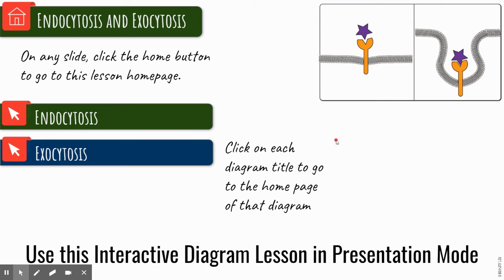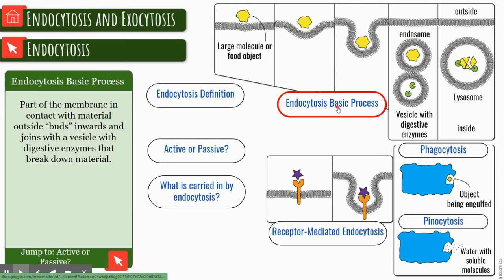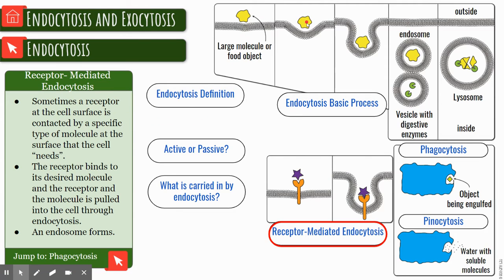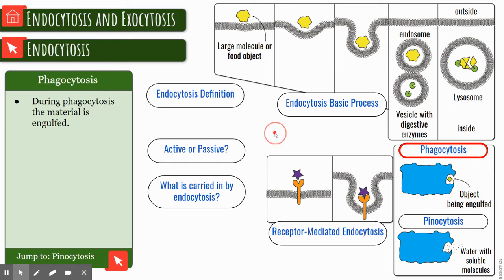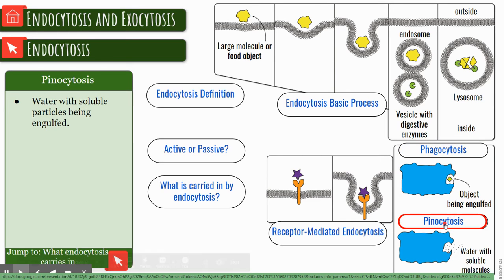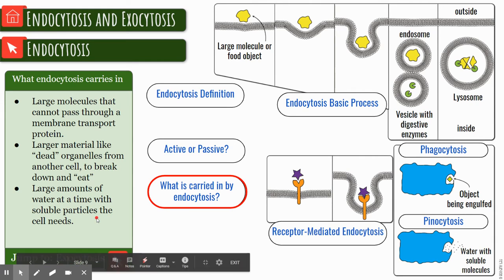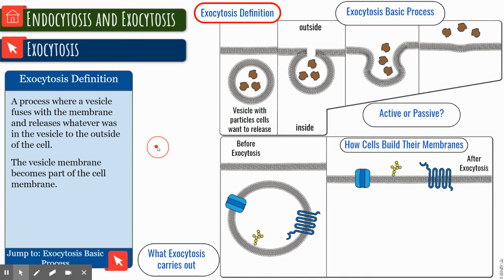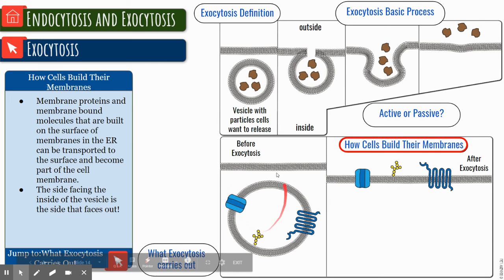Endocytosis and Exocytosis